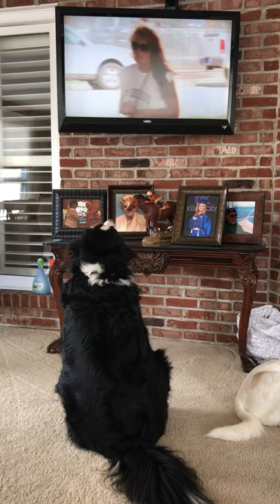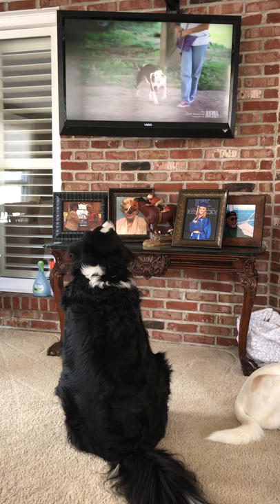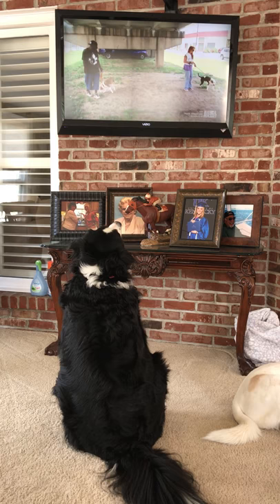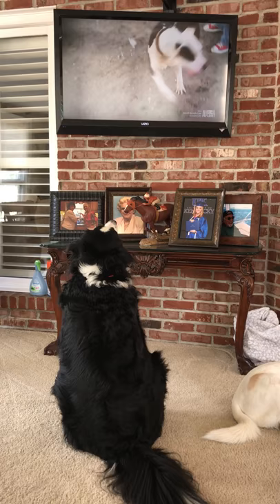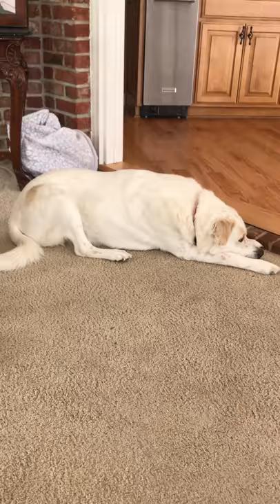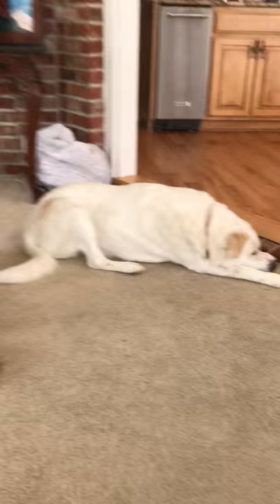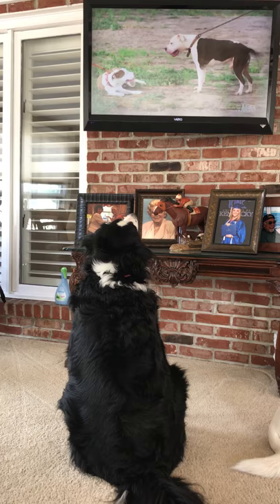Rosie the Bernese Mountain TV watching DOG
Rosie loves to watch TV!  Especially the Animal Planet!  She really likes seeing other animals and watching them.  She is hilarious!